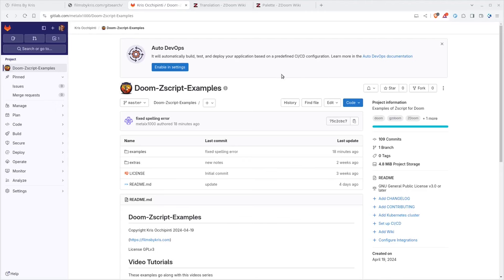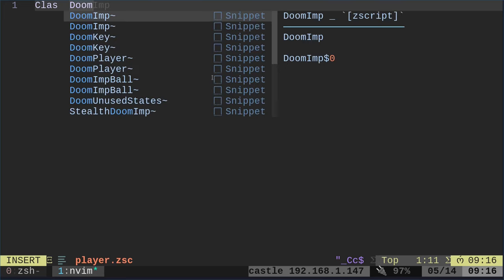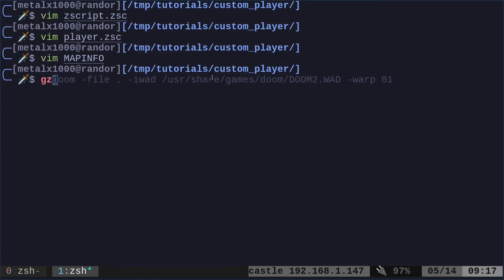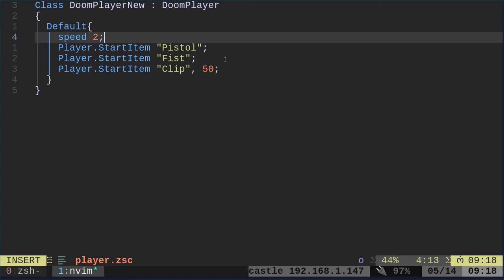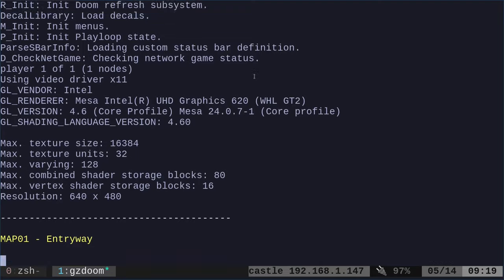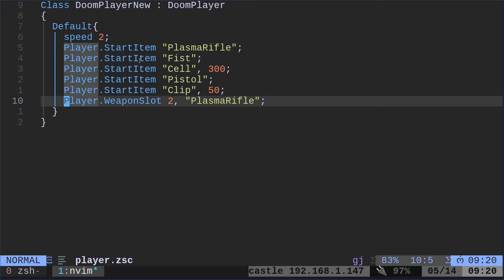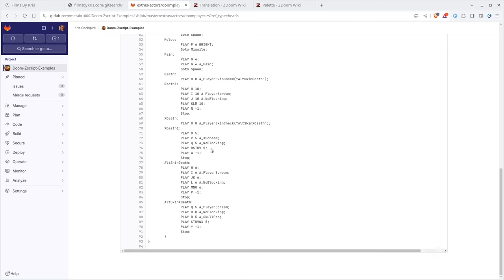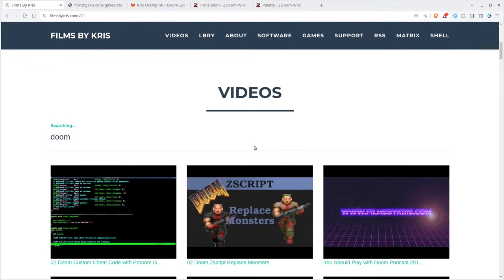16 Doom Zscript Custom Player